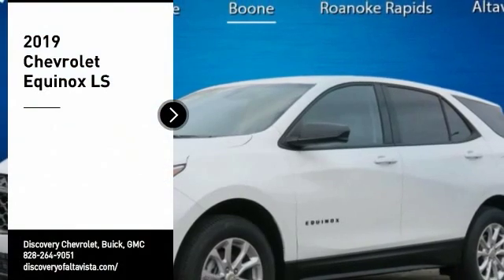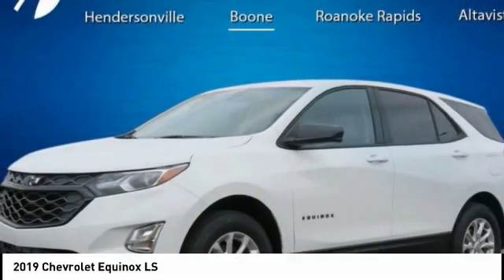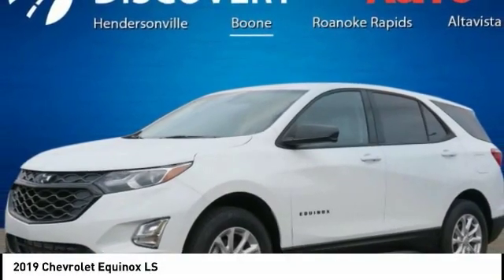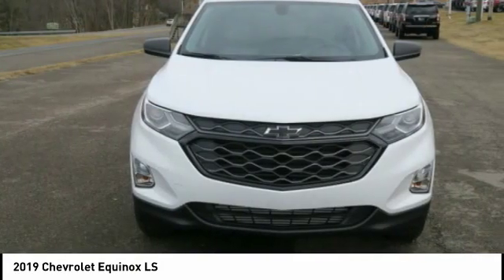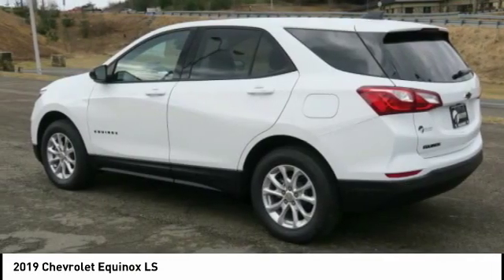2019 Chevrolet Equinox Boone NC 19A111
2019 Chevrolet Equinox LS

$3,912 off MSRP! Equinox LS, 4D Sport Utility, AWD, Medium Ash Gray Cloth, 2-Way Power Driver Lumbar Control Seat Adjuster, 8-Way Power Driver Seat Adjuster, Black Surround Grille (LPO), Blackout Package (LPO), Carpeted Rear Floor Mats, Deep-Tinted Glass, Front & Rear Black Bowtie Emblems (LPO), Gloss Black Emblem Kit (LPO), LS Convenience Package, Mechanical Jack w/Tools, Preferred Equipment Group 1LS. 25/30 City/Highway MPG 2019 Chevrolet Equinox LS 1.5L DOHC AWD Summit White *Pricing includes up to $1,000 off when you finance with Discovery on any in stock unit.* *See Dealer For Details**Pricing includes up to $1,500 OFF when you trade in a 2012 or newer vehicle for in stock units only. See dealer for details. Price includes: $500 - General Motors Consumer Cash Program. Exp. 02/28/2019, $1,000 - Chevrolet Bonus Cash Program. Exp. 02/28/2019, $1,000 - GM Down Payment Assistance Program. Exp. 02/28/2019, $500 - GM Charlston, Jacksonville, Knoxville, Louisville, Raleigh and Richmond Auto Sho. Exp. 02/28/2019